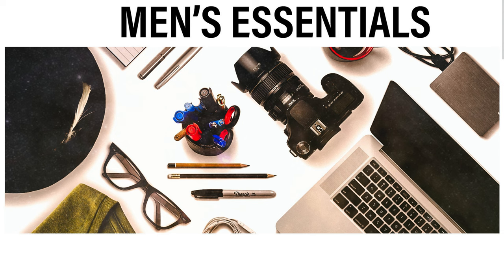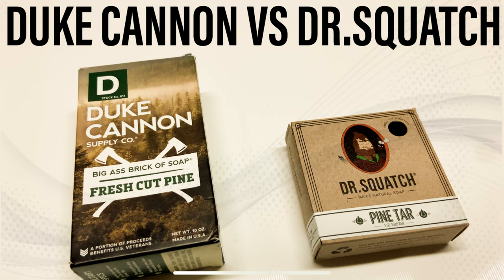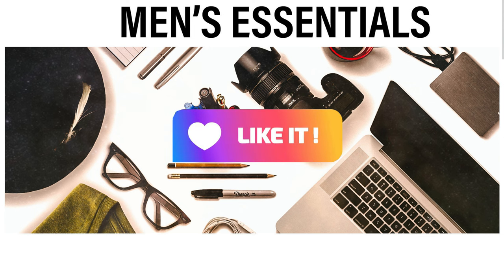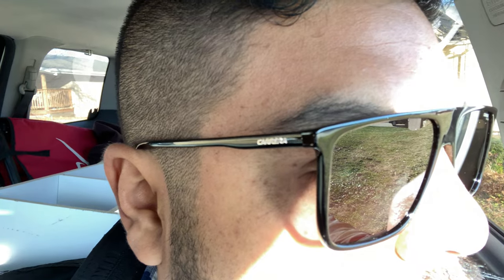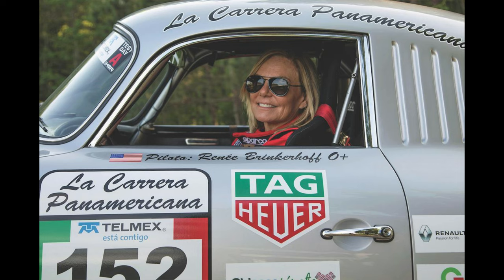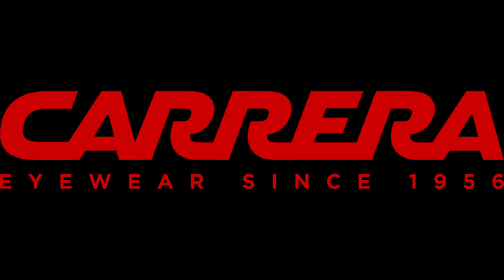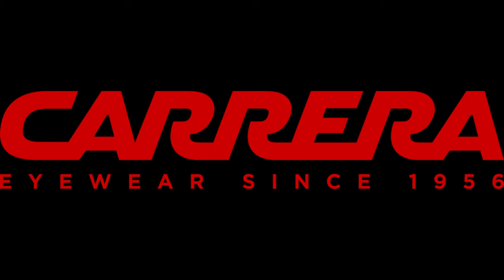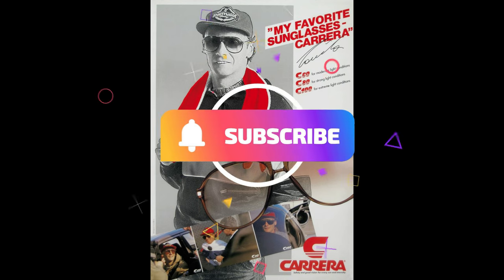Carrera Men's Sunglasses 172/S008AM958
I got a black friday deal on these Carrera Sunglasses. Here is my opinion on these so far, let me know what you guys think. Link to these on jomashop is below.